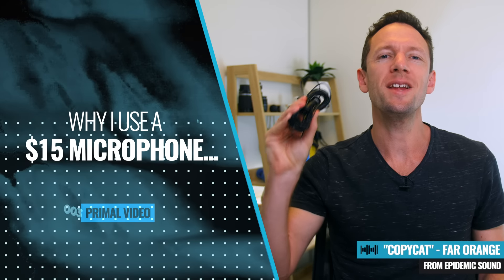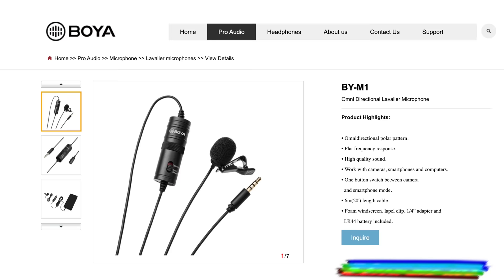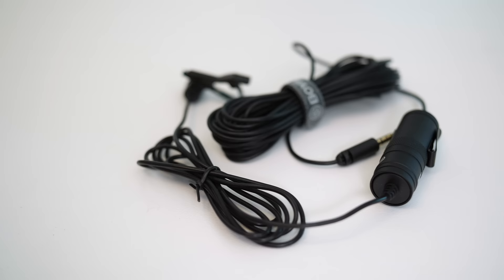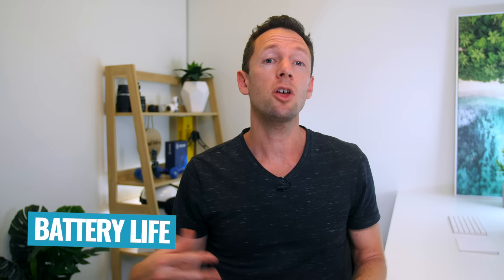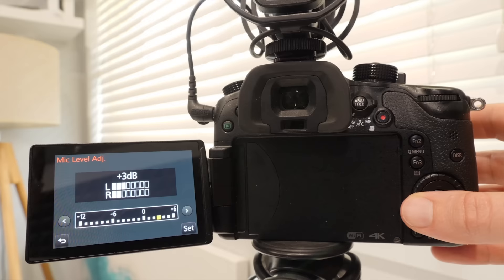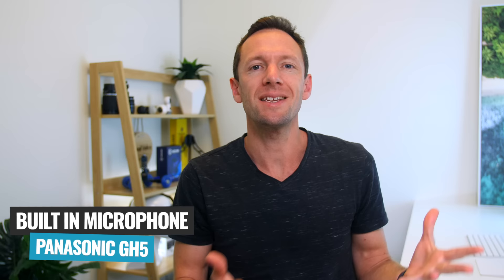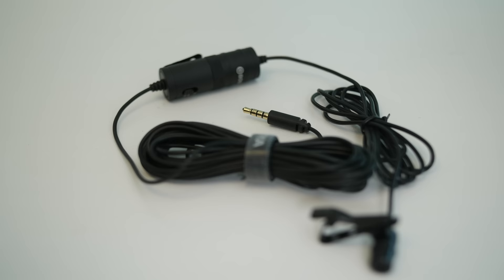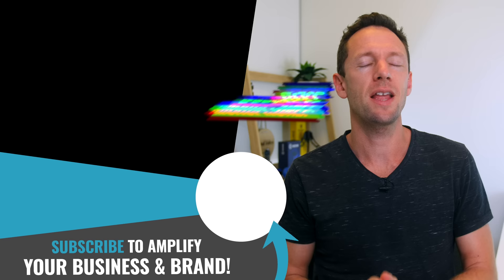Why I use a $15 microphone…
I’ve got a ton of pro-level mics and yet I still regularly use this $15 microphone! Find out what makes it so awesome & why it’s the only mic most people need to get started on YouTube.

Timestamps:
00:00 Why I Use a $15 Microphone…
01:00 Other Boya Microphone Models
01:37 Boya BY-M1 Features
02:25 What's in the Box
02:59 Battery Life
04:00 Volume Control
05:15 Boya Audio Test
05:54 How to Remove Wind Noise with Boya BY-M1
06:13 Why I Still Use This Budget Microphone

Become a Primal Video Insider (100% free) to access advanced workshops, bonus trainings, and regular PV updates

-- Best Cheap Microphone (Boya BY-M1 Review) --

The Boya MY-B1 is hands down the best budget microphone on the market! It's a clip on microphone with awesome audio quality that rivals some of the much more expensive mic options.

Whether you’re looking for the best microphone for YouTube videos, live streaming, an interview, a podcast or any type of video creation - this cheap lapel microphone is a solid choice!

You can use it on iPhone, Android, DSLR or pretty much any other camera/device with a 3.5mm input. Plus it even works great when you’re filming in windy and high noise situations.

Even though I’ve got access to a ton of professional gear, I STILL use this $15 Boya microphone quite regularly! In this video I’ll explain the reasons I still use it and I’ll share why it’s all you need to get started on YouTube.

--- Related Content ---